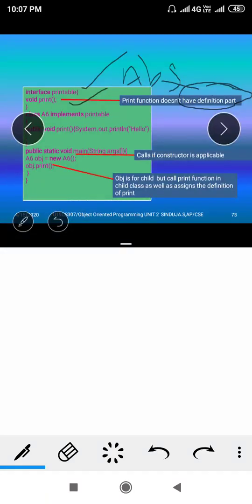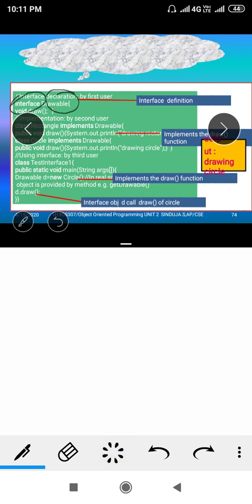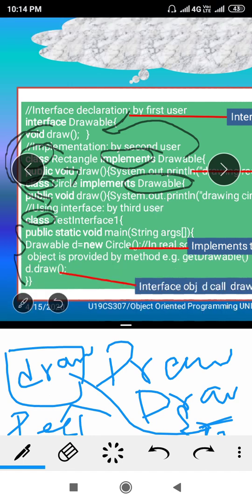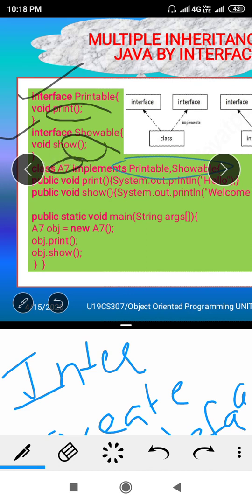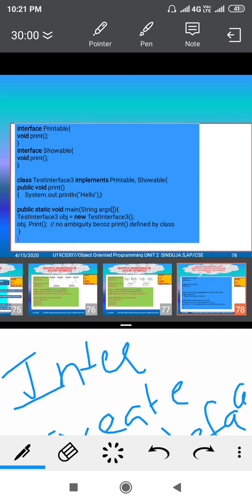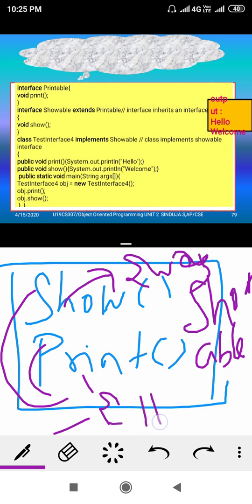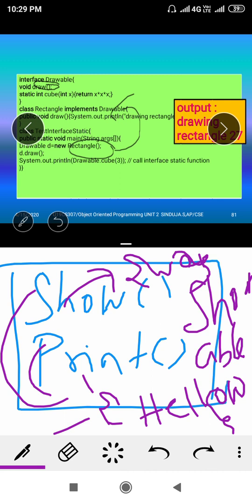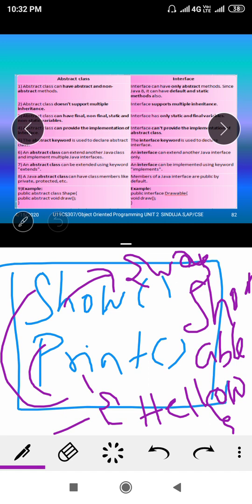Interface example pgm